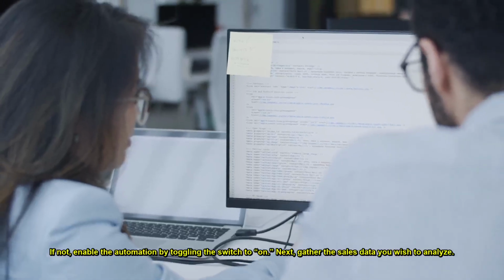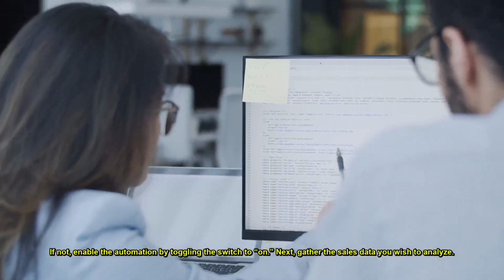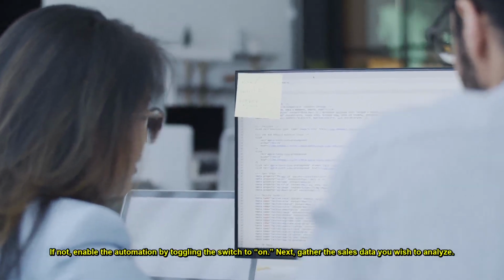How to verify Square automation with AI for sales reporting - Easy Tutorial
Unlock the power of automation in your sales reporting with our easy-to-follow tutorial on verifying Square automation using AI! In this video, we’ll guide you step-by-step through the process, ensuring you can efficiently manage your sales data and enhance your reporting accuracy. Whether you're a small business owner or a sales professional, this tutorial is designed to help you streamline your workflow and make data-driven decisions with confidence. Don't miss out on mastering this essential skill!